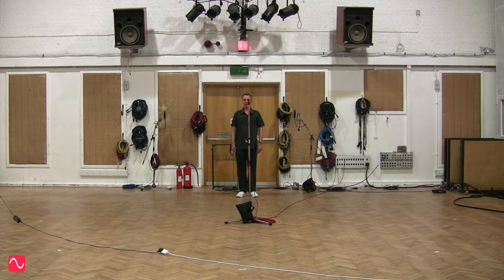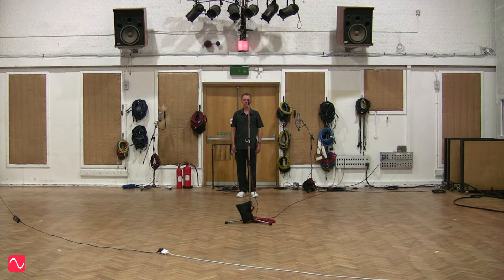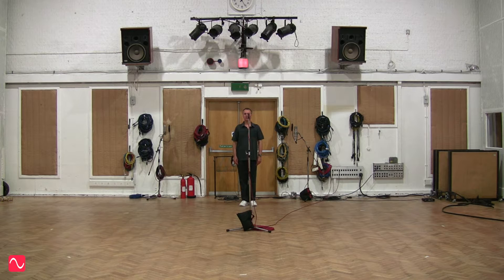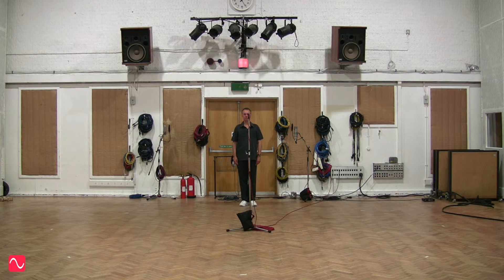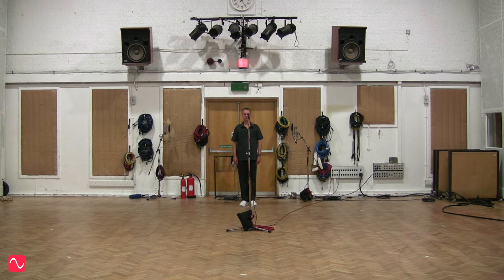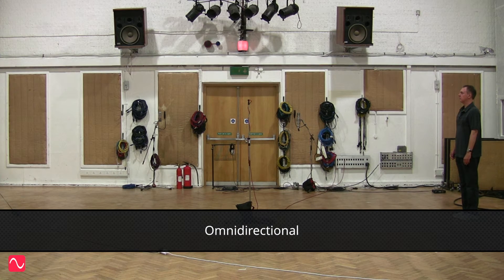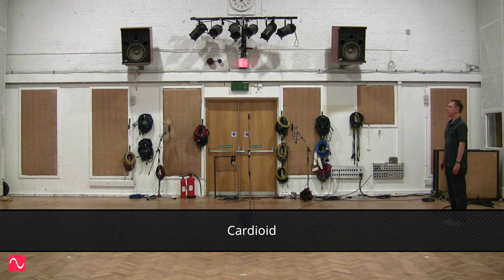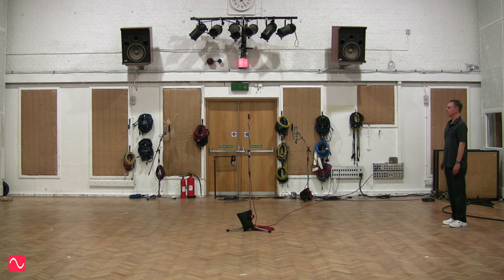Comparison between omnidirectional and cardioid microphone polar patterns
This video uses clips from the Audio Masterclass course 'Microphone Polar Patterns and Stereo Configurations' to demonstrate the differences between an omnidirectional microphone and a cardioid microphone at 0 and 90 degrees. Check out the Audio Masterclass Music Production and Sound Engineering Course

CREDITS